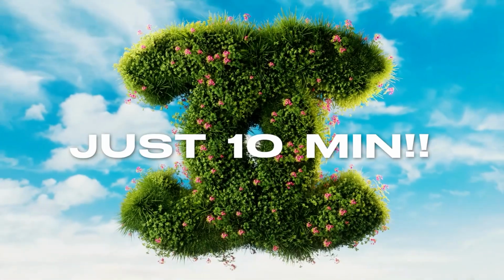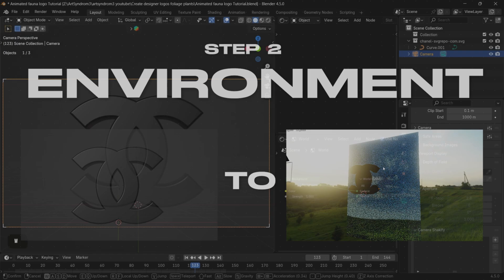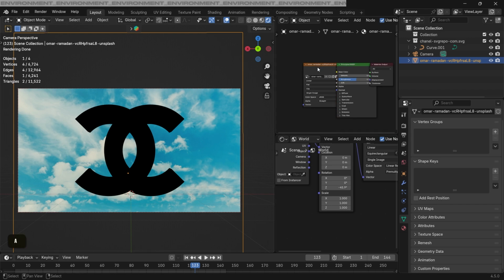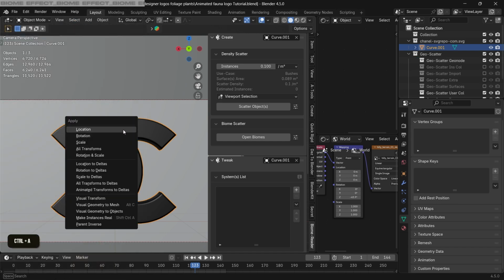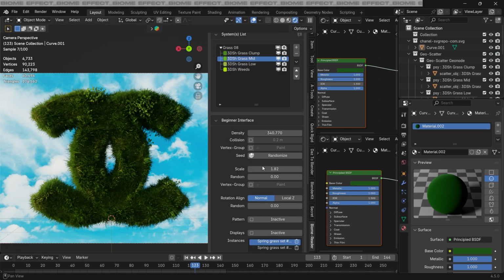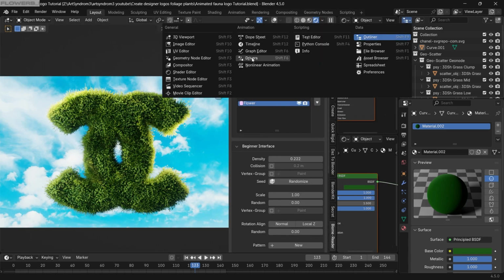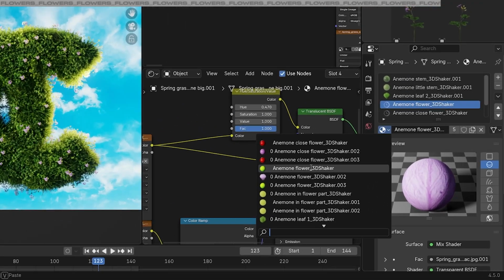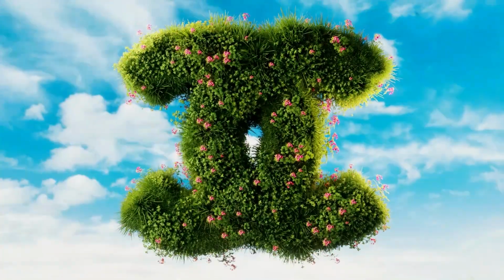Studio-Quality as a Blender Beginner?! Spare Me JUST 10 Mins – Blender 3D Logo Tutorial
Add the studio quality look to your 3D logos in just 10 mins - Blender 3D easy tutorial! Using the Geo Scatter plugin to create a animated biome logo. By the end of this tutorial, you'll have a quick and customizable setup.

Blender 3D Quick Tutorial | Blender 4.5 New tutorial | Logos in Blender |

LINKS –

TIMESTAMPS:
0:00 - Intro
0:22 - Logo Setup
1:30 - Environment
3:42 - Biome Effect
6:22 - Lighting
7:19 - Flowers
9:18 - Animation
10:10 - Outro